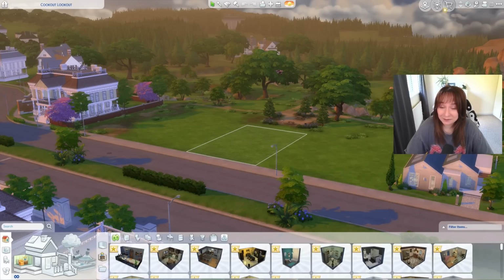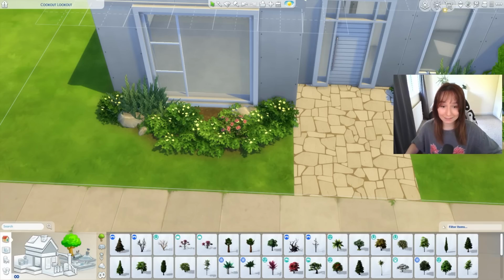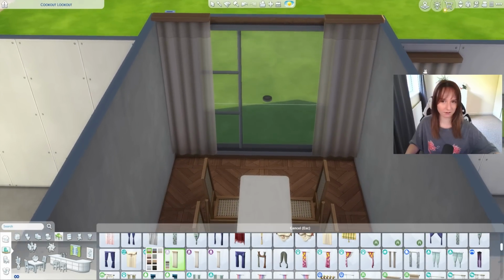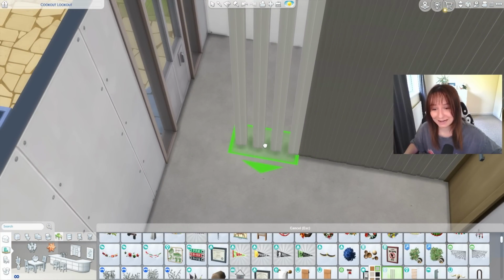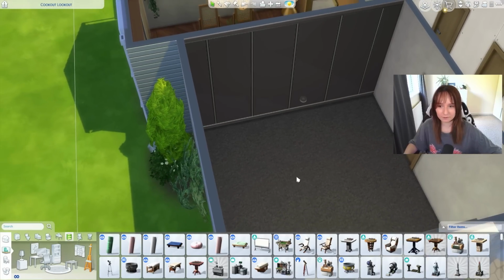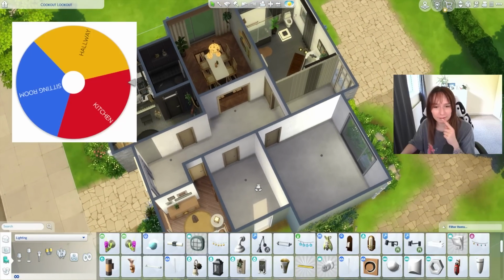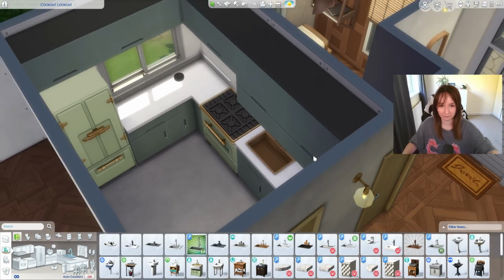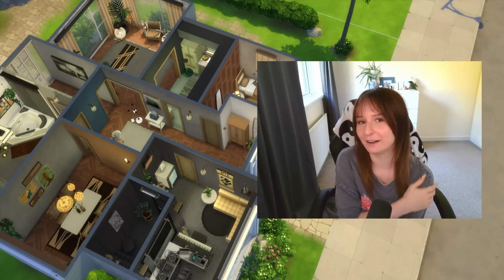Building a house but each room is a RANDOM ROOM in The Sims 4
Spinning the wheel to decide where each room goes... so where you think a hallway should go we could have a bathroom LOL. This challenge was so much fun and I got super creative with the office space so please do let me know what you think! Please do consider subbing too it would make my day!